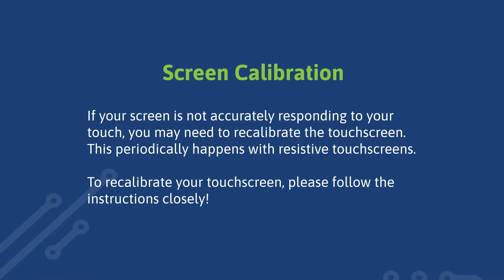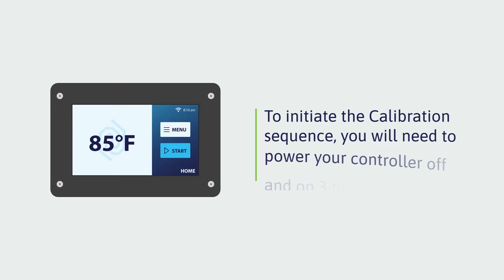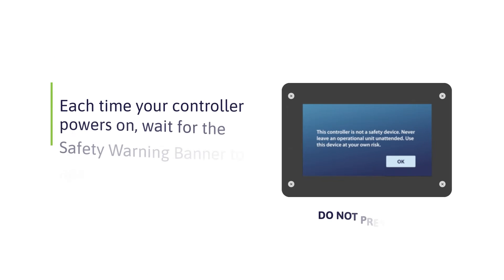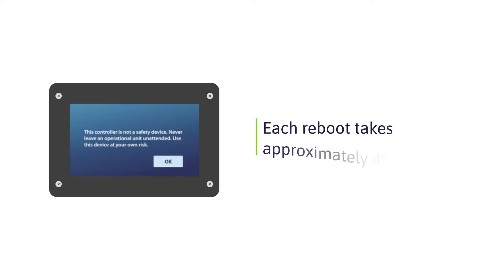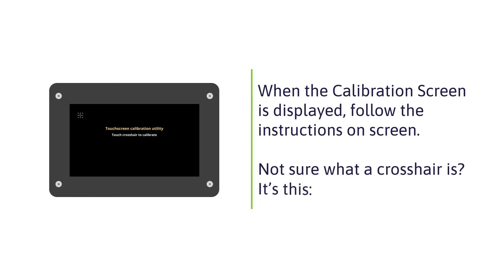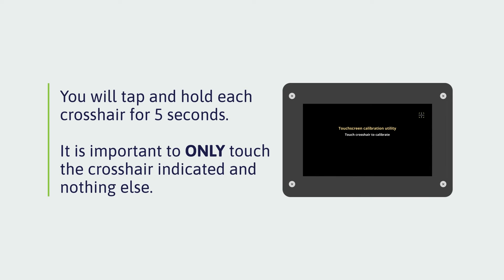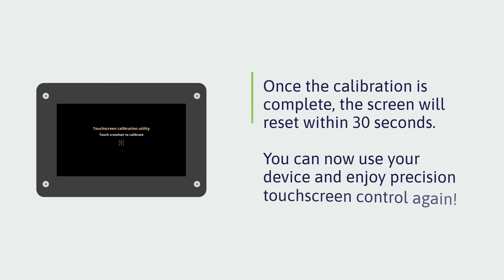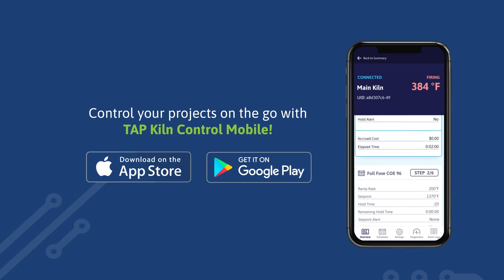TAP II Kiln Controller - Screen Calibration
Learn how to calibrate your touchscreen on the TAP II Kiln Controller – to enjoy snappy, responsive touchscreen controls!